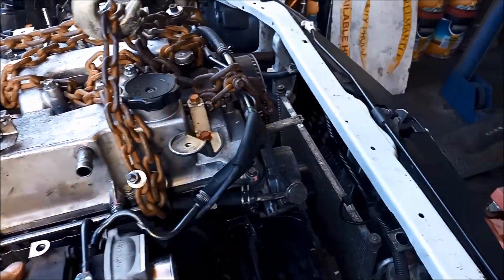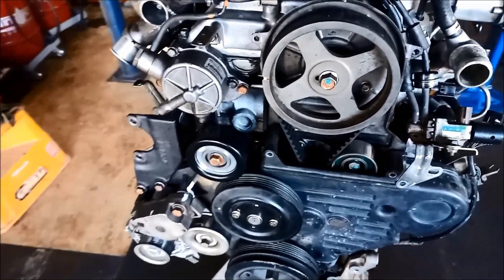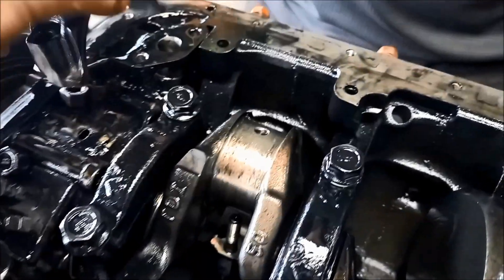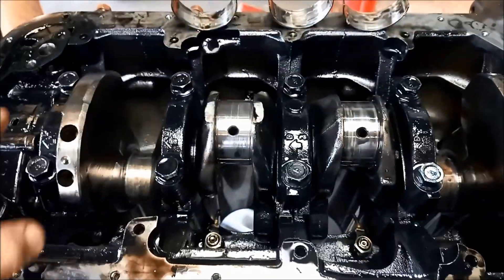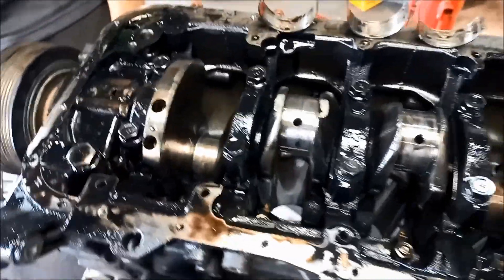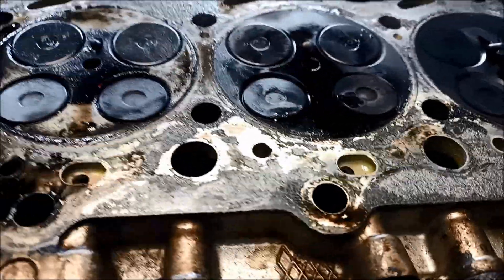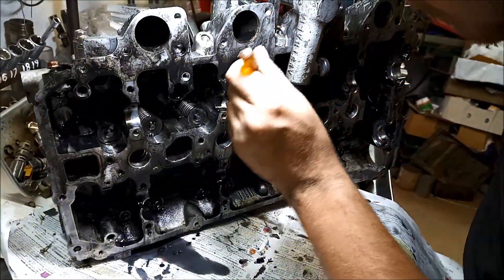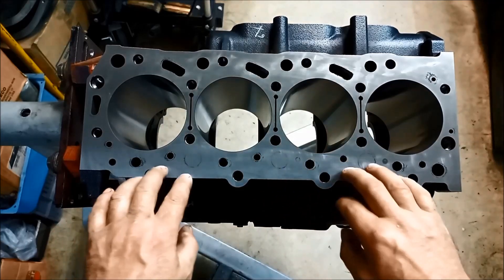Mitsubishi Triton Sportero L200 2.5L CRDi TDi 4D56U Engine Teardown & Inspection 4D56T 131KW Part2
Part 2 of 11 Mitsubishi Triton Challenger L200 Sportero Strada 2011 TDi 2.5L 4D56U 131KW Engine Removal & Disassembly , 4D56U Engine Fault Inspection, 4D56U Teardown, Clagged & Clogged up Top End. Importance of quality Engine Oil during regular services

4D56
4D56T
4D56U

K34T 2.5L 4D56/T 5/1983 - 3/2001
K57T 2.8L 4M40 10/2002 -
K64T 2.5L 4D56T 1/1996 -
K67T 2.8L 4M40 6/1996 -
K77T 2.8L 4M40 6/1996 - 2/2003
K77T 2.8L 4M40T 3/2003 -
KA4T 2.5L 4D56TI16V 1/2008 -
KB4T 2.5L 4D56TI16V 9/2009 -
KB8T 3.2L 4M41T 3/2006 -
KK1T 2WD 2.4L 4N15 1/2015 -
KL1T 4WD 2.4L 4N15 1/2015 -

Mitsubishi Triton 4x4 Engine Teardown
Mitsubishi 4D56U 4x4 Engine Teardown
Mitsubishi KB4T 4x4 Engine Teardown
Mitsubishi Triton 4x4 Engine Rebuild

ewffiHwh3792wyp9y2yr723#%%&%ÊADG$^^$$^#$%^$%&